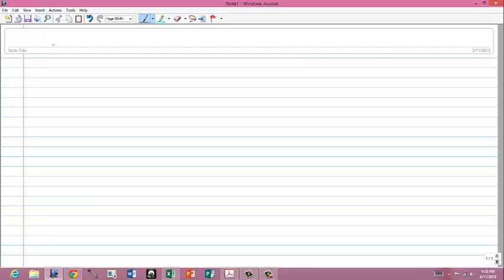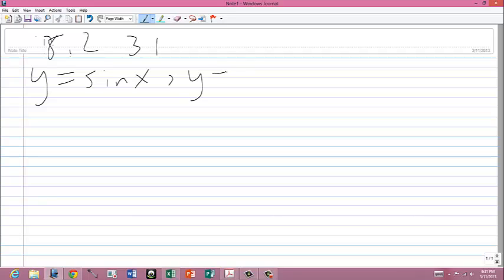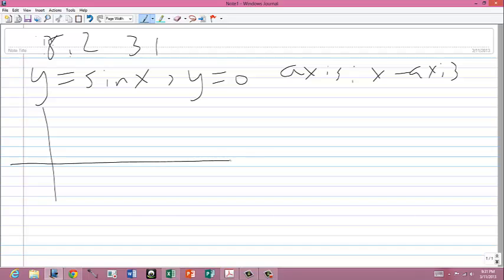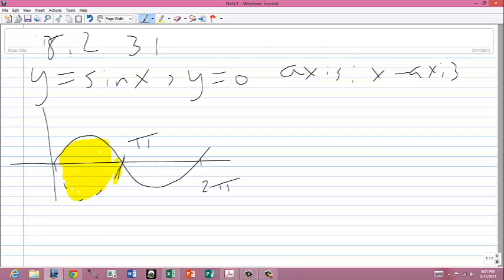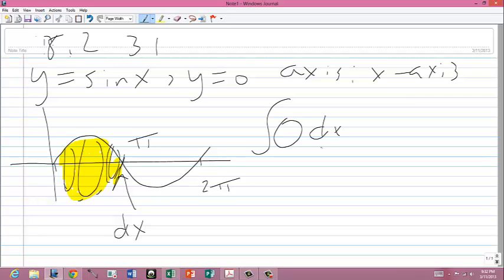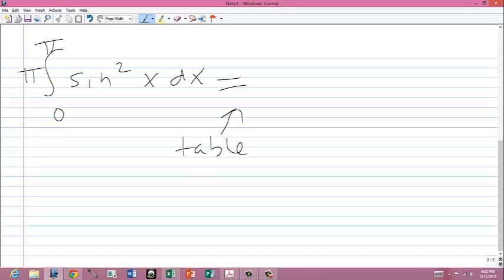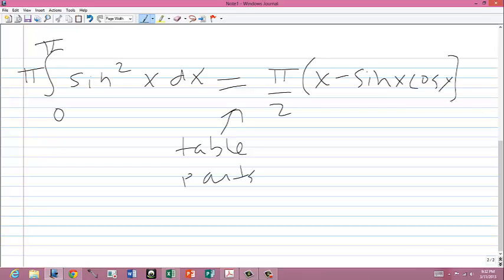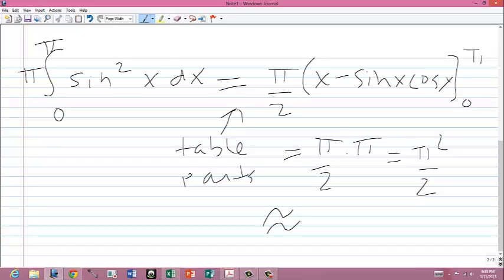8.2, 31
solution to 8.2, 31